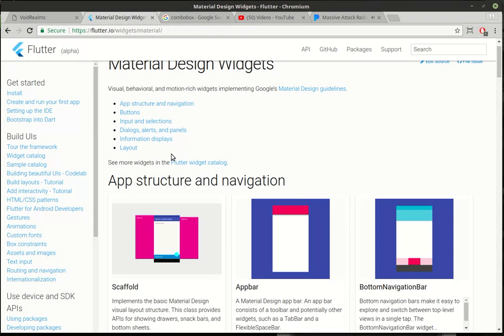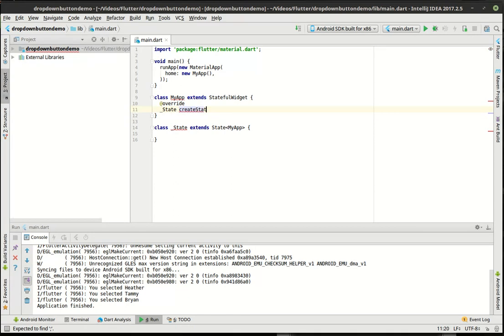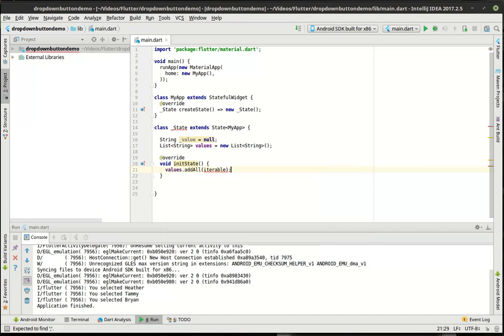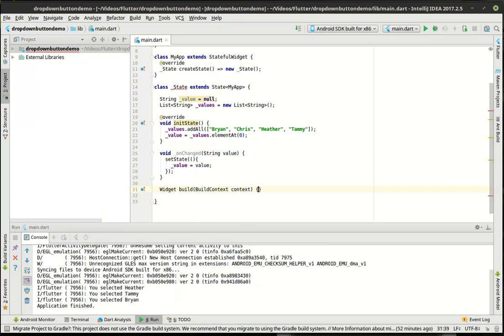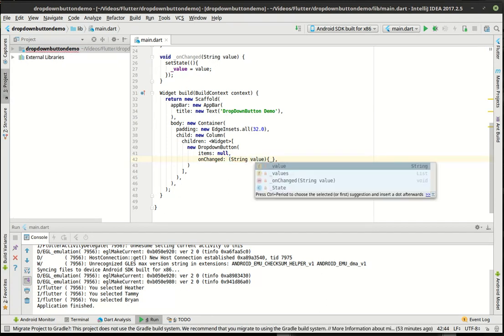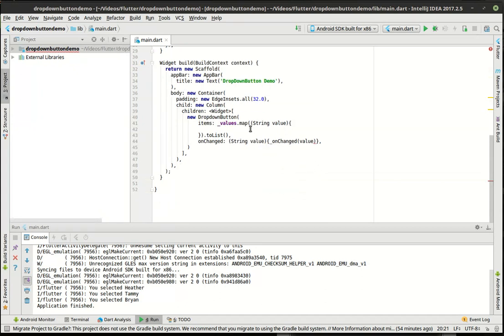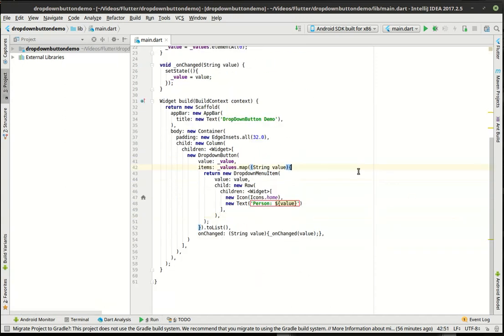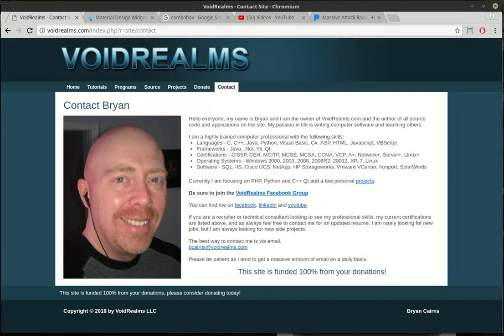Flutter 33 - DropDownButton